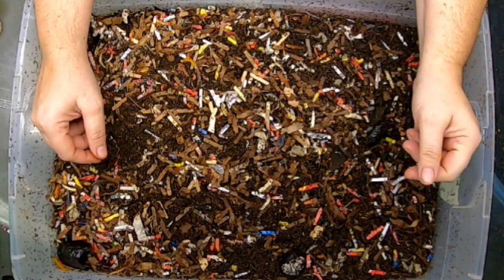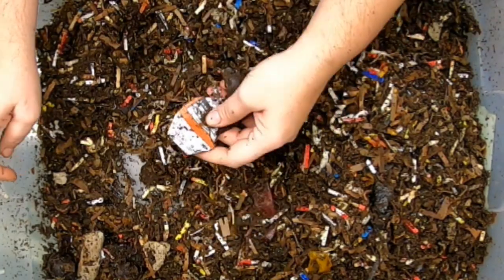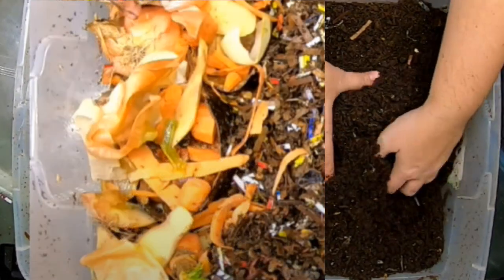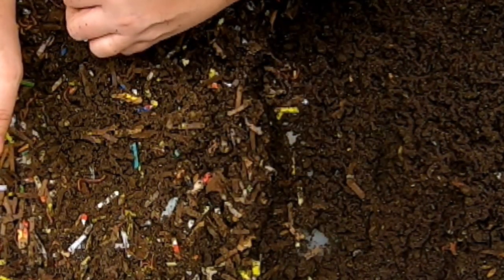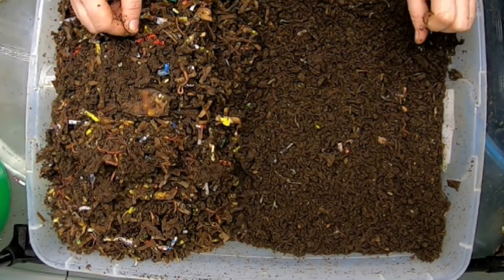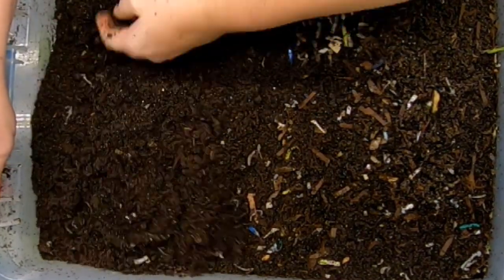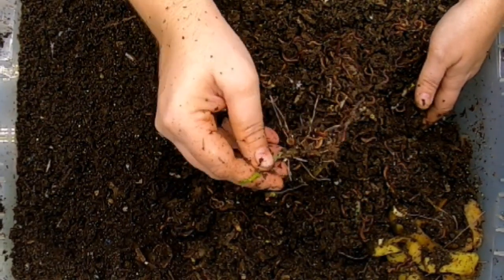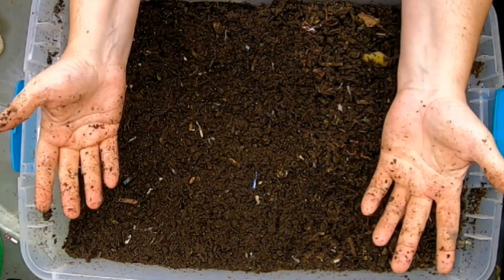Best Compost Worms to SURVIVE the Winter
3 X 10 gallon red wiggler worm compost bins all fed the same but are at different stages of development.
Red Wiggler Compost Worms - 2 Stages of Migrations
Fish scale, Dr.meter Backlit LCD Display 110lb/50kg
Tetra 16172 Aqua Safe Fish Tank Water Conditioner
BLACK+DECKER Coffee Grinder
pH meter TDS meter compo pack
Mesh bags to make worm tea
Coco coir Coco Bliss
Organic Kelp Fertilizer
Liquid Kelp
Unsulfured Black Strap molasses
Utility Tub - 26" X 20"
Aurora 18 sheet shredder
Bon Tool 11-407 Utility Tub - 26" X 20"
Worm Farmers Handbook Book
Worms Eat My Garbage Book
Vermiculture and Technology Book
Worm Farm Revolution
Uncle Jims European Night Crawlers